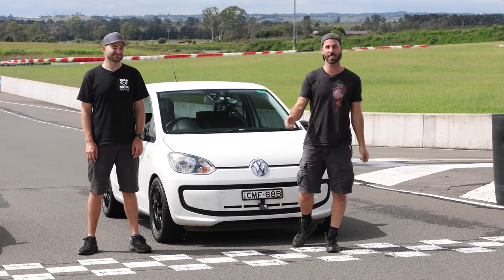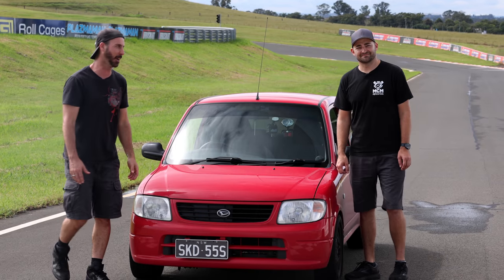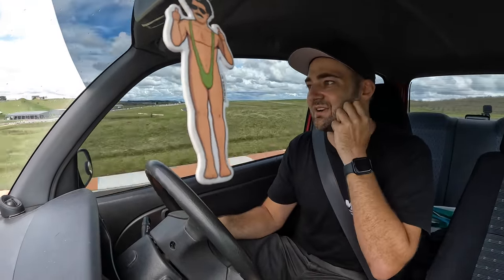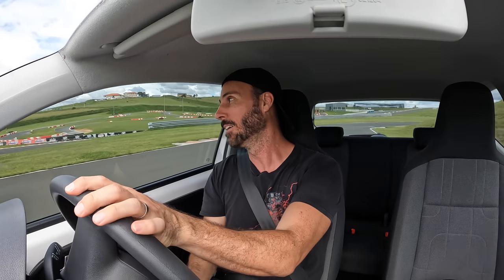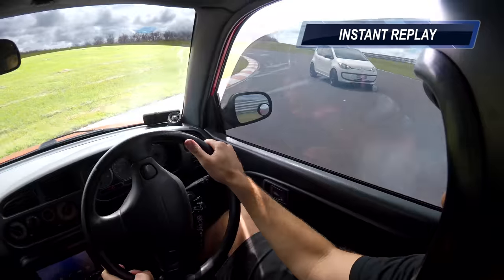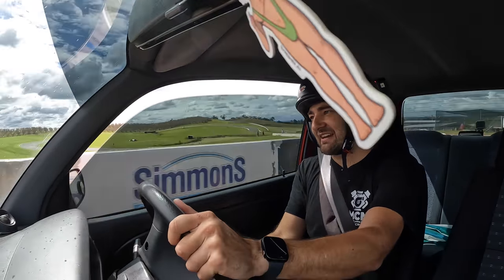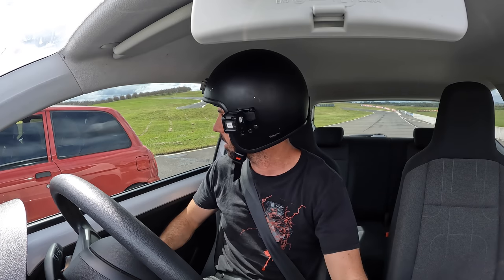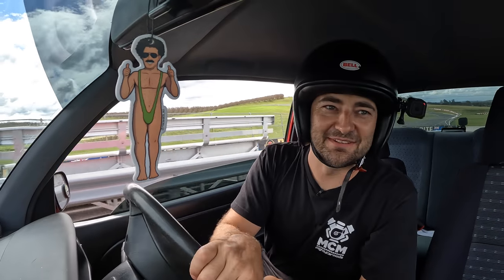Budget Car Challenge | Germany vs Japan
Which of these two budget cars is better? One is from Germany, and the other is from Japan. They both cost $7,000 and today we find out which nugget is best (and fastest) in the Ultimate JDM vs EURO Battle